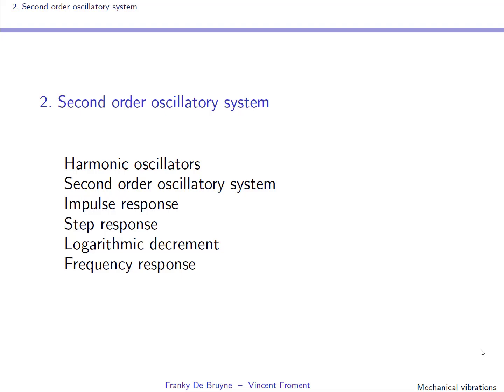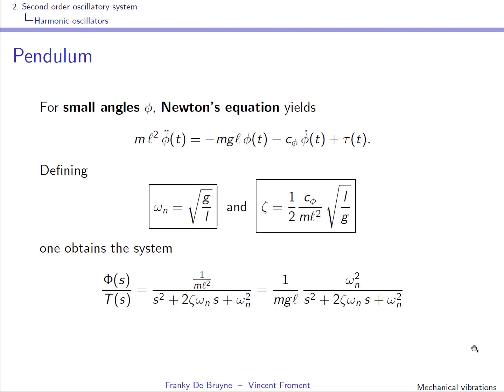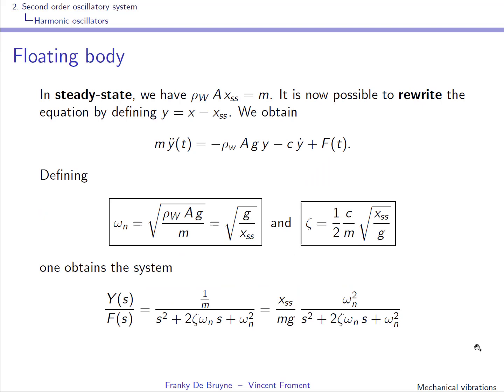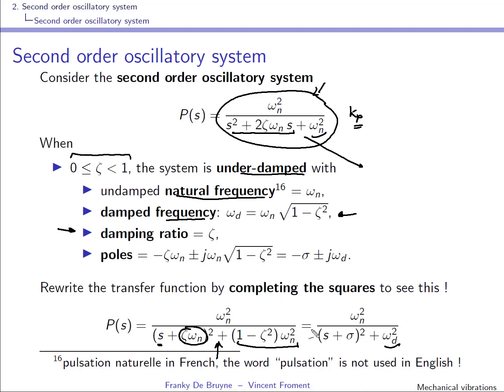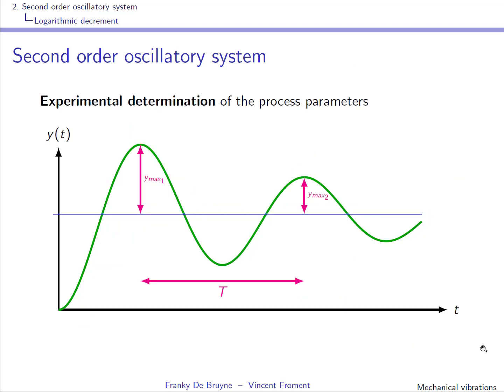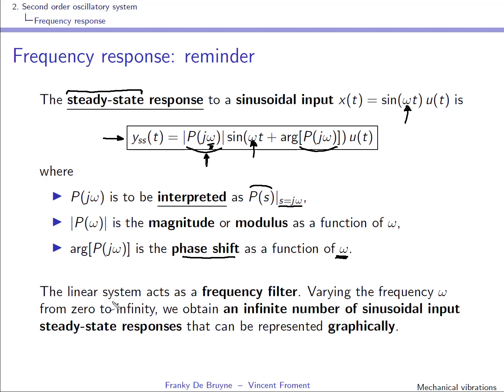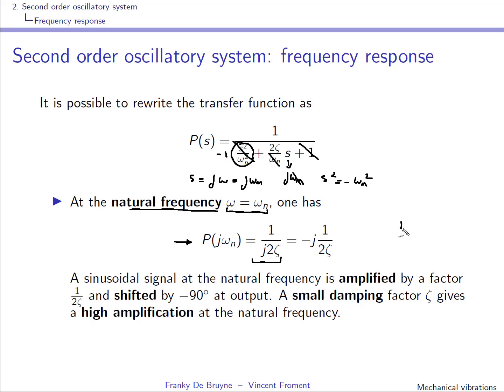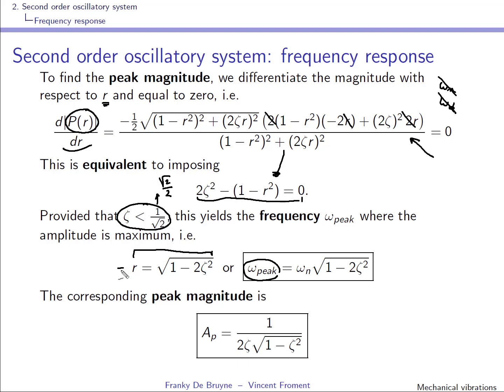Mechanical dynamics (Mechanical vibrations): vidéo 3 3 Second order oscillatory systems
Second order oscillatory system